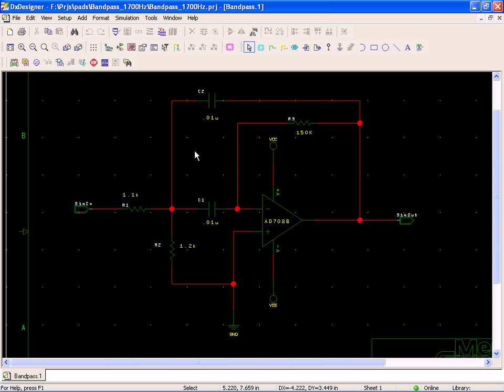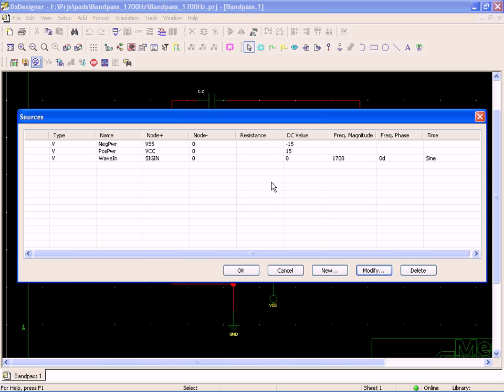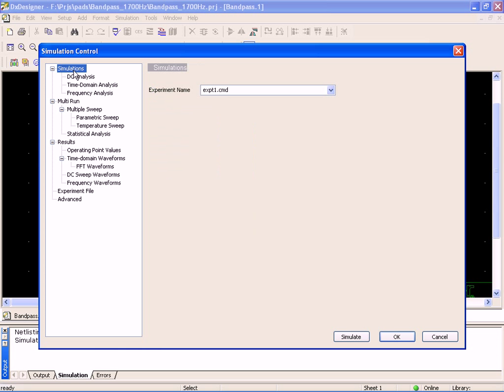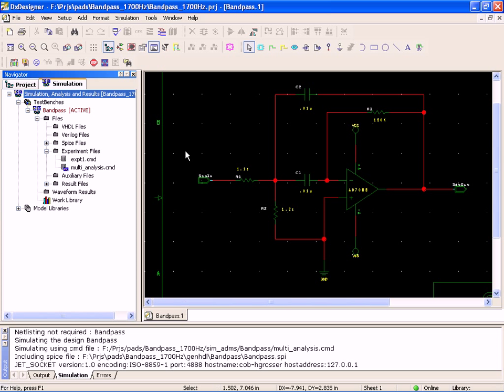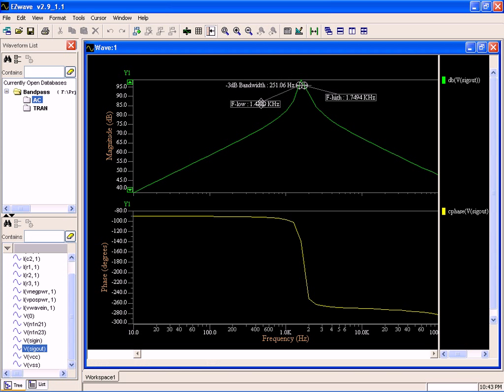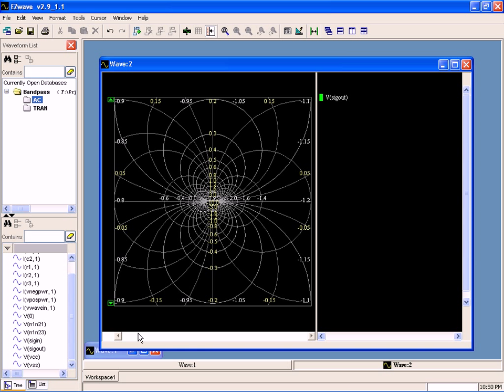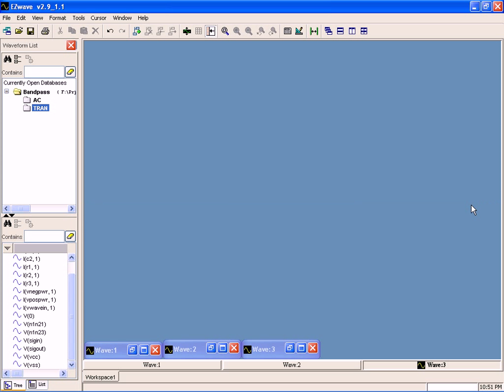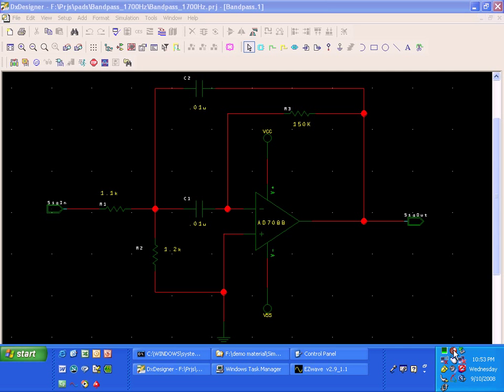HyperLynx Ananlog Setup 3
This tutorial switches to a single OpAmp Bandpass filter to demonstrate how to setup multiple domain (Transient and frequency) analysis. The setup is very similar to single domain analysis. We also dive into how to manage your simulation experiment files to allow you to easily toggle between your predefined analysis setups. Finalyy we look at some neat capabilities in EZwave for HyperLynx to allow you to quickly identify the operation characteristics of your bandpass filter including the use of Smith and Polar charts. To complete the tutorial the ability of EZwave to manage and display both AC and transient analysis results is reviewed